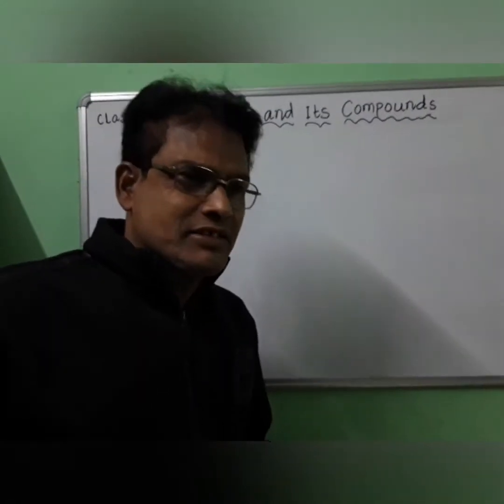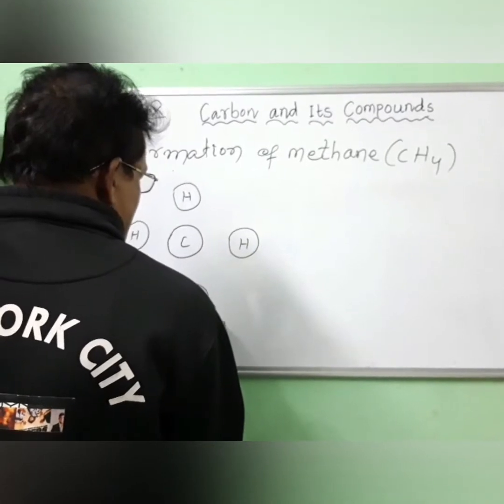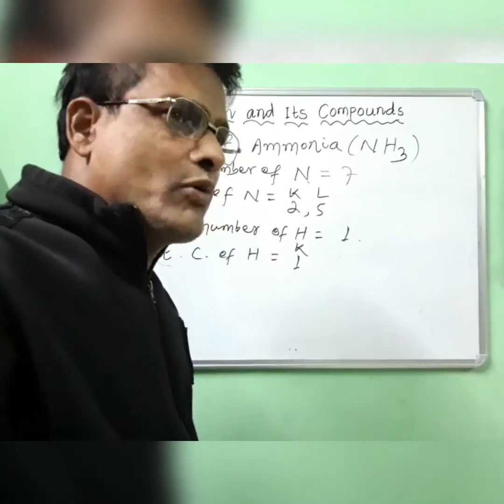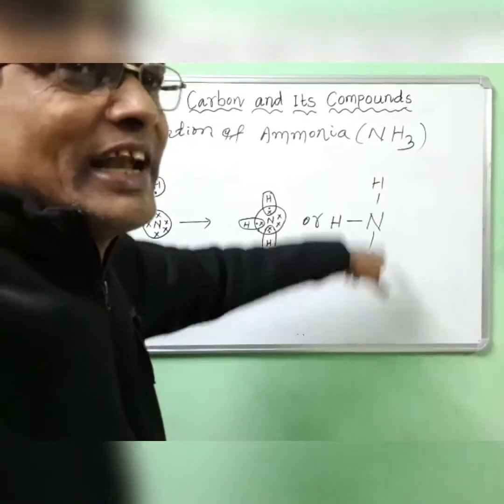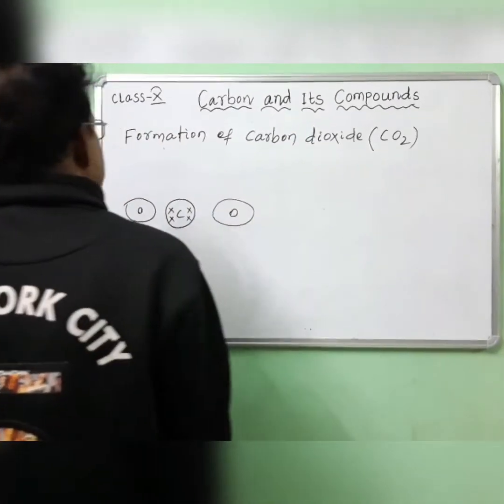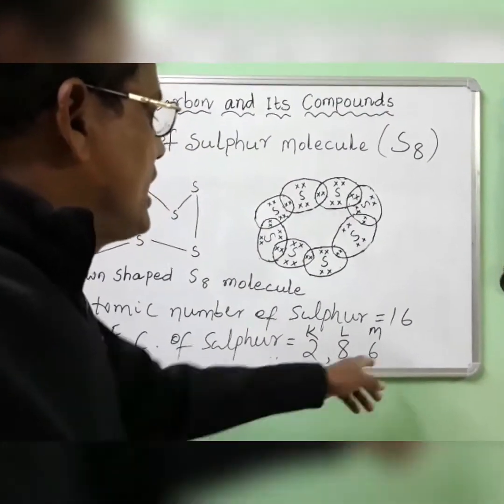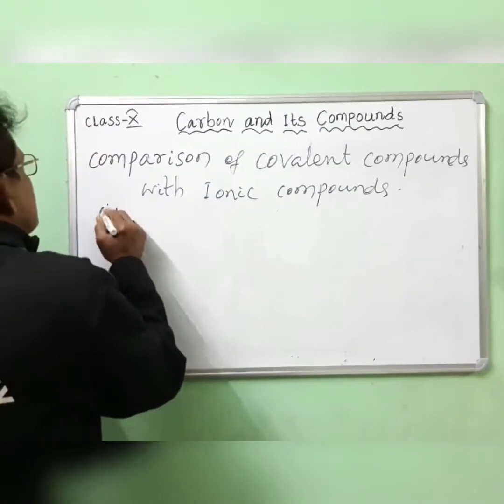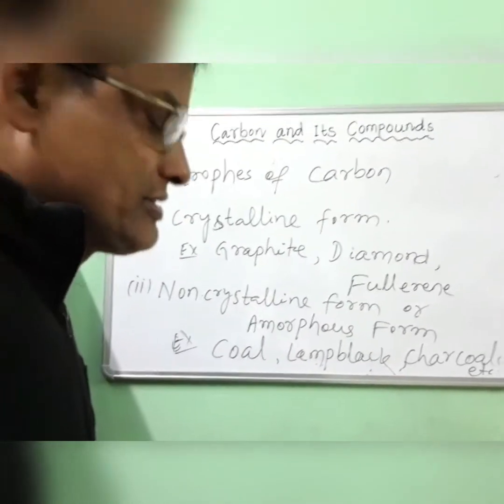Class 10th ‘Carbon and Its Compounds’(Chemistry)PART 3||EXCELLENCE EDUCARE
OK. THANKS!!..